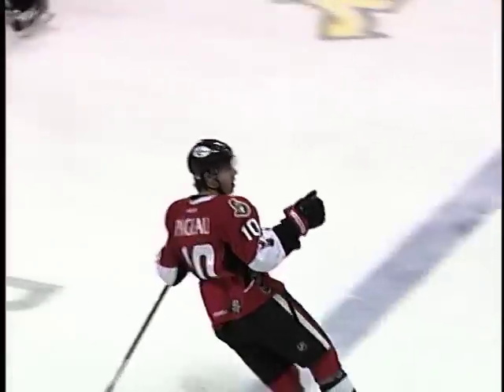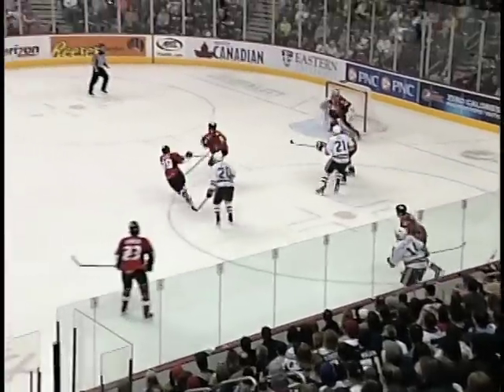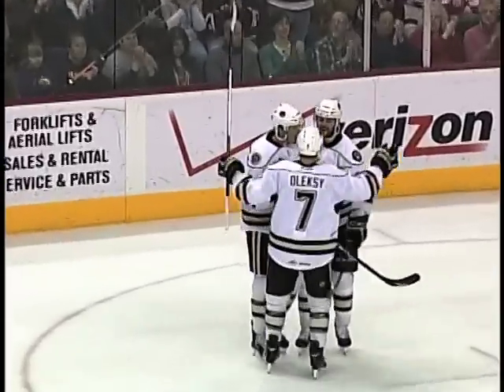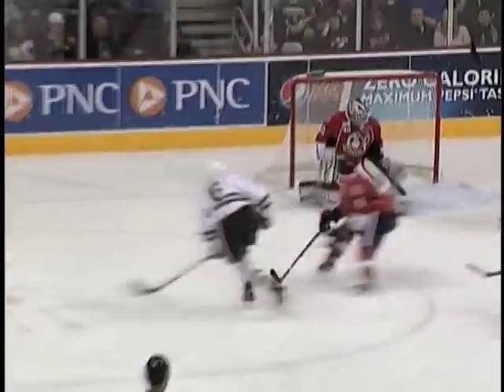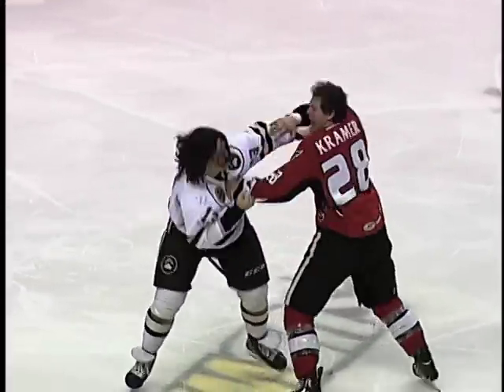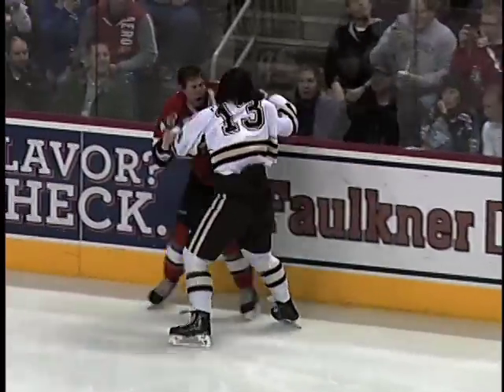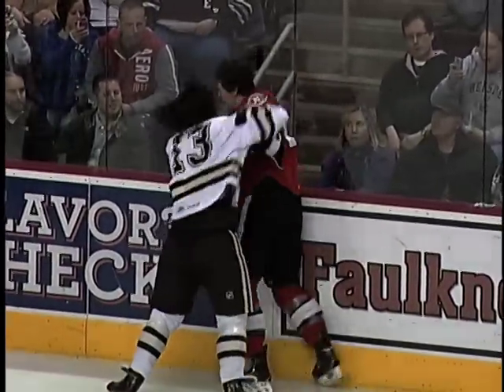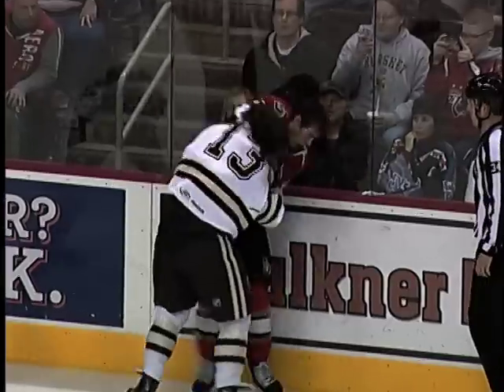Hershey Bears vs. Binghamton Senators - Feb 9, 2013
Jeff Taffe scores a goal and adds 2 assists as the Bears defeat the Senators 4-3.